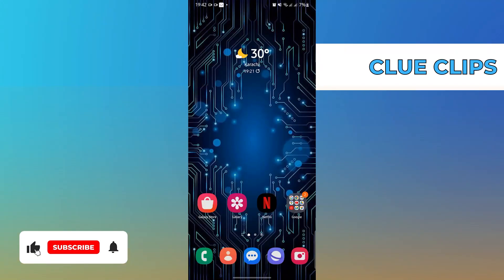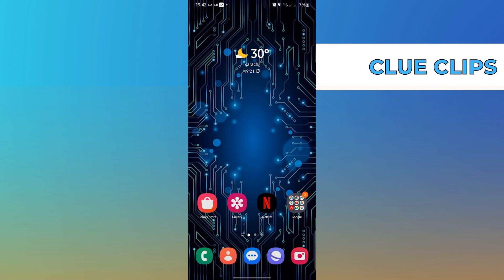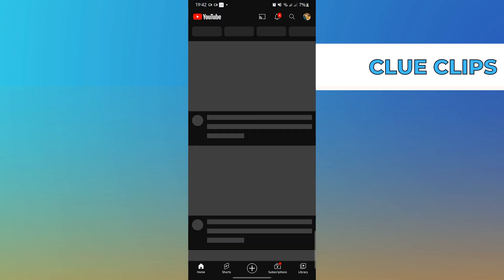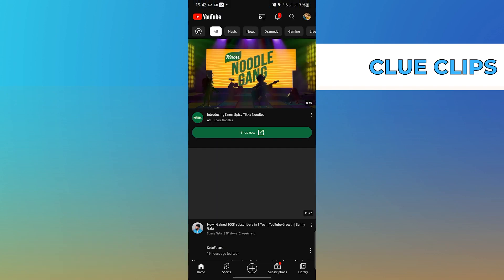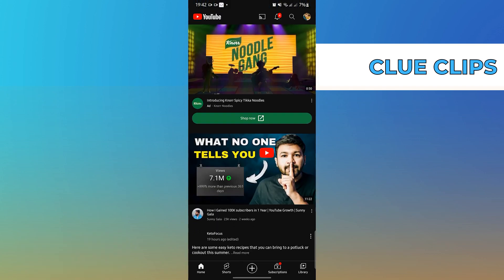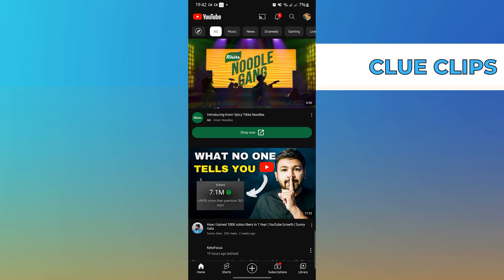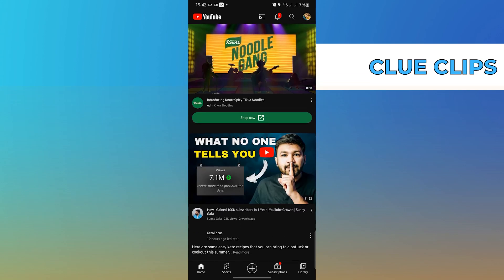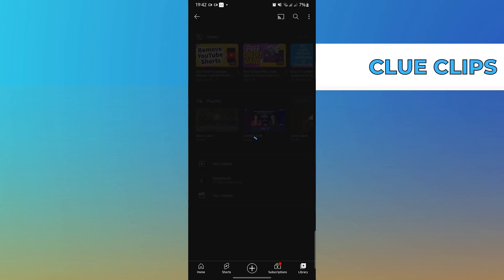How To Find Liked Videos On Youtube Mobile IOS/ANDROID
In this video I will show you How To Find Liked Videos On Youtube Mobile IOS/ANDROID